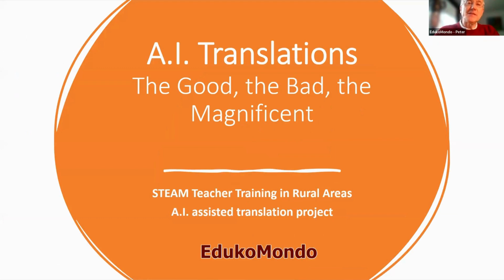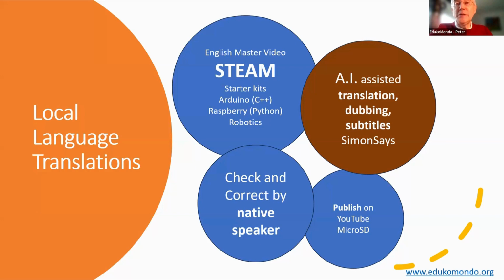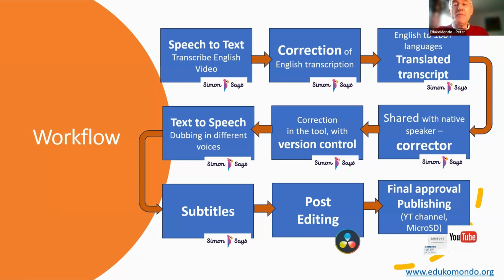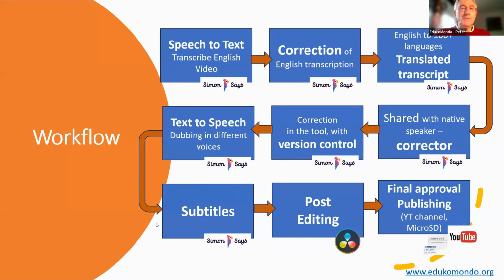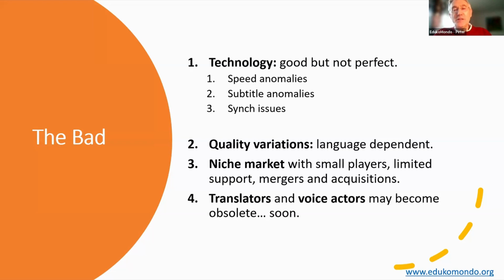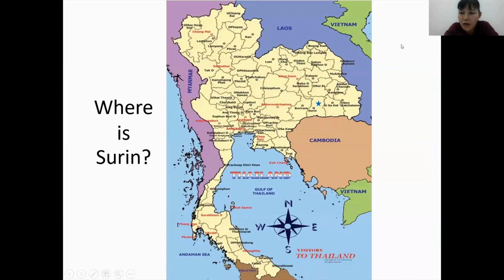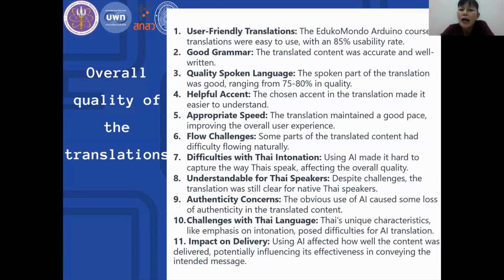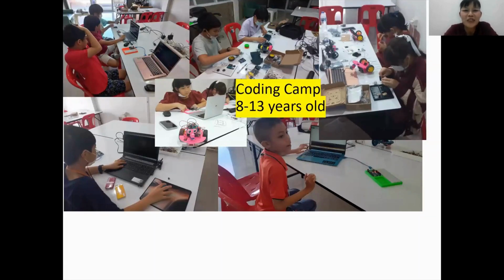Connect&Learn | AI in Education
Learn how artificial intelligence (AI) is being used to translate educational material into multiple languages, making it accessible to students and teachers all over the world.

In this Connect&Learn, Peter Stremus, founder EdukoMondo and dr. Choojit Sarapak, Professor physics at Surin Rajabhat University in Thailand, will share their hands-on experience in using AI to translate STEAM learning videos for remote teachers.

The focus of this session is a practical deep dive into the process, the tool, the workflow, the time, and the cost involved in the project that has spanned for several months.